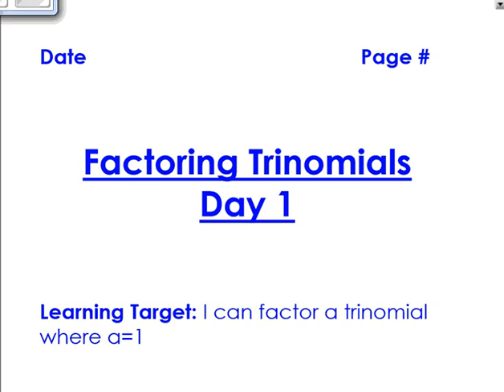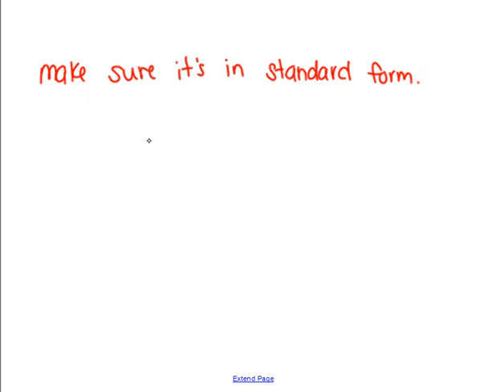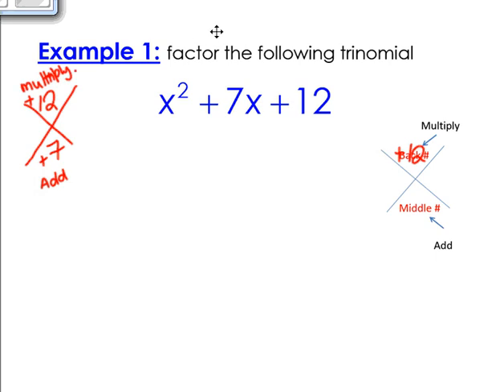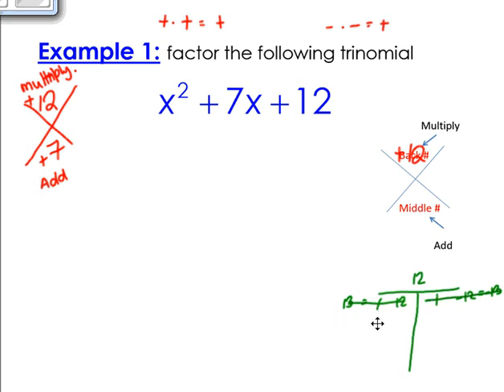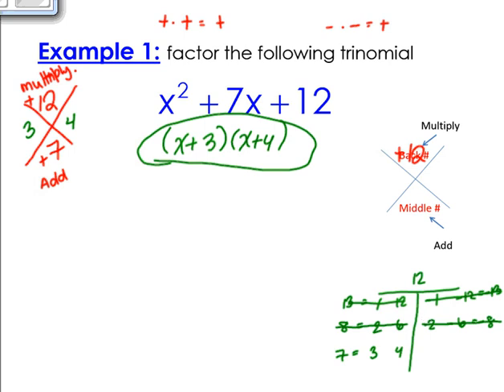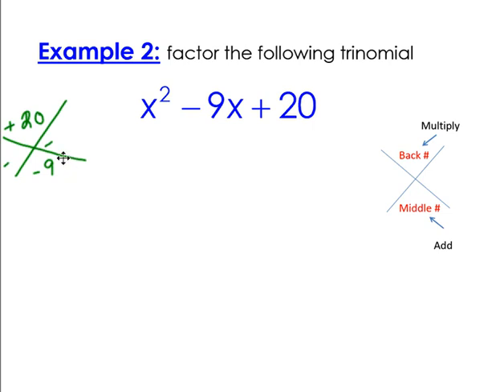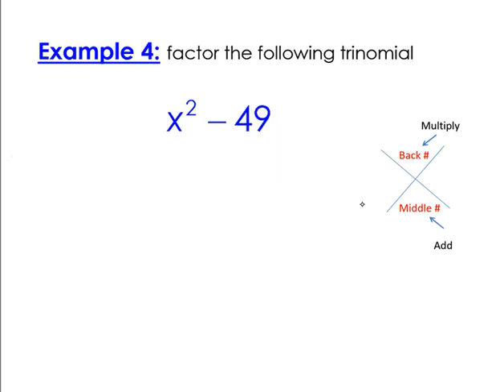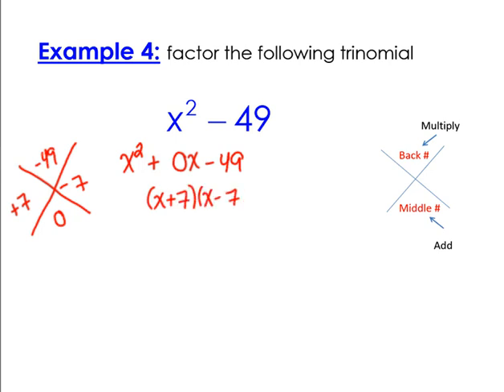Factoring Trinomials a = 1